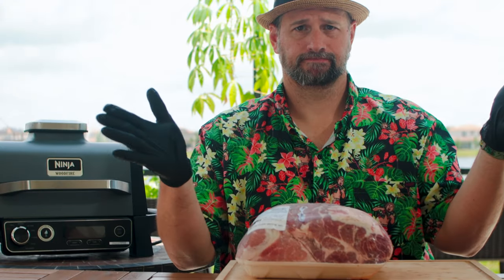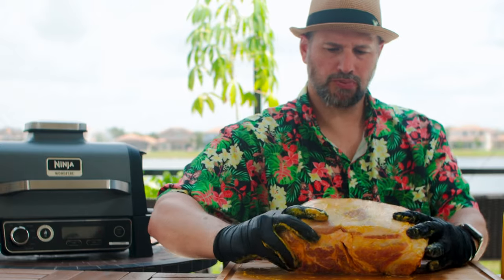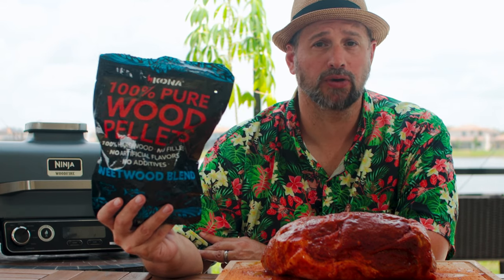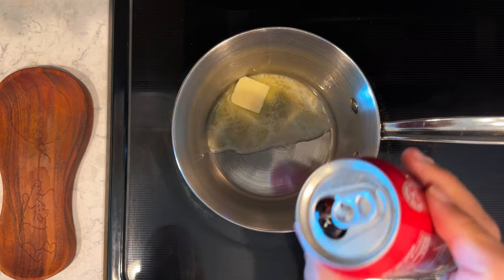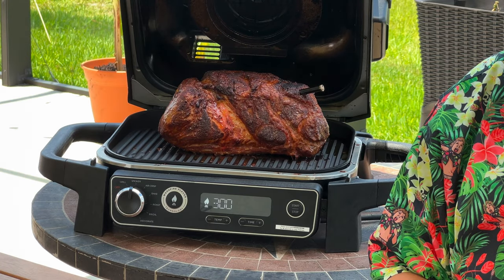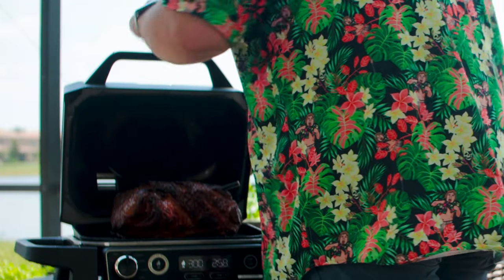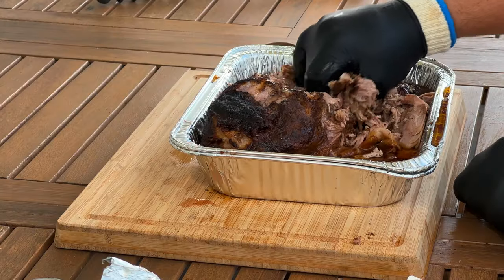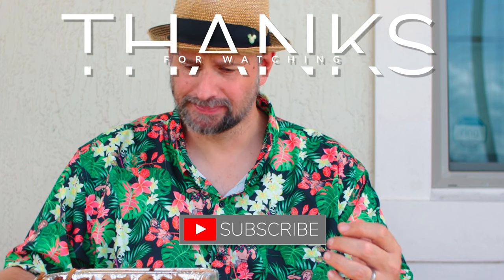THE BEST North Carolina “Style” Pulled Pork on Ninja Woodfire Outdoor Grill & Cheerwine BBQ sauce!!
Hey there, grill masters and BBQ enthusiasts! Dad's back at it again with another mouthwatering adventure on his trusty Ninja Woodfire Outdoor Grill! Get ready to have your taste buds blown away as Dad takes on the ultimate challenge: creating THE BEST North Carolina "Style" Pulled Pork, topped with a tangy Cheerwine BBQ sauce that'll have you drooling in no time! 🤤🍖

In this sizzling episode, Dad unleashes his inner pitmaster and dives headfirst into the art of slow-cooked perfection. With his trademark apron and tongs in hand, he fearlessly tackles mountains of tender pork shoulder, marinating it to juicy, succulent perfection. And what's a North Carolina-style pulled pork without a serious dose of smoky goodness? Dad expertly masters the Ninja Woodfire Outdoor Grill, infusing the meat with mouthwatering wood-fired flavor that'll make you weak in the knees! 🔥🔥

But wait, it doesn't stop there! Dad has a secret weapon up his sleeve: the legendary Cheerwine BBQ sauce! Combining the sweetness of Cheerwine soda with a kick of spices, this sauce takes Dad's pulled pork to a whole new level. Get ready for an explosion of flavors that'll make your taste buds jump up and do the cha-cha! 💃🕺

And of course, it wouldn't be a Dad Got This video without a few hilarious mishaps along the way. From unexpected grill flare-ups to Dad's hilarious dance moves while sauce-slathering, you're in for a side-splitting show that'll leave you rolling on the floor laughing. 🤣😂

So grab a seat, crank up the volume, and prepare to be dazzled by Dad's grilling expertise! Get your bibs ready because this video will make you drool like never before. Let's get grillin', my friends! 🍻🔥👨‍🍳

Does it matter what kind of pellets you use in the Ninja Woodfire Grill? FULL TEST!